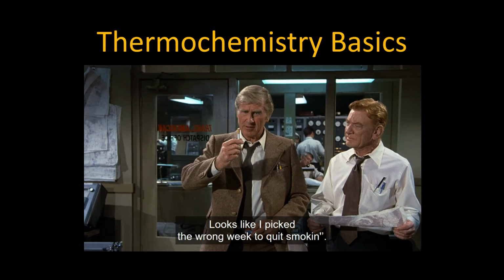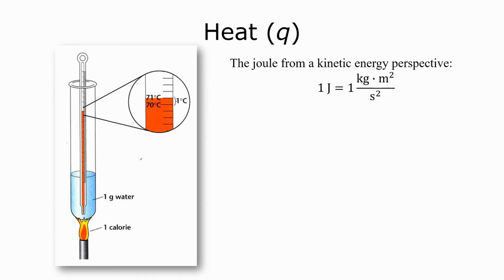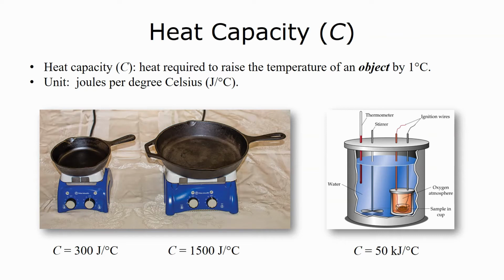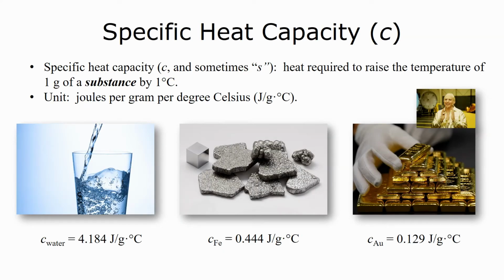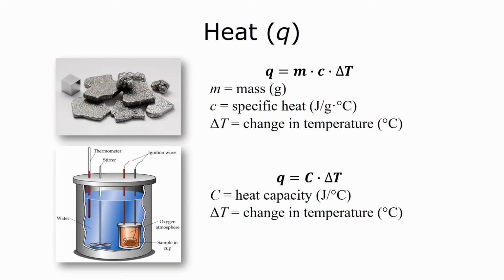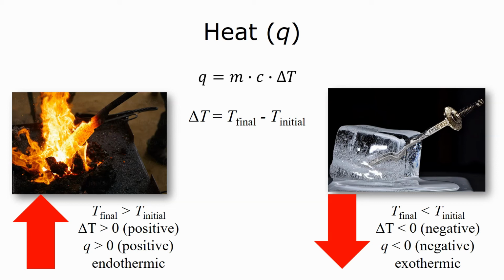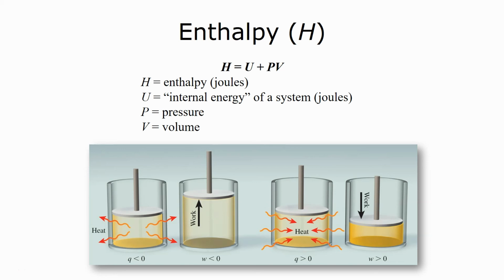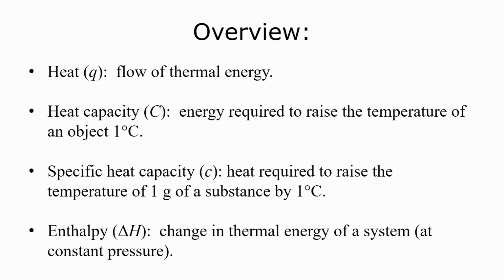Thermochemistry Basics (with music)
The basics of thermochemistry and terminology.